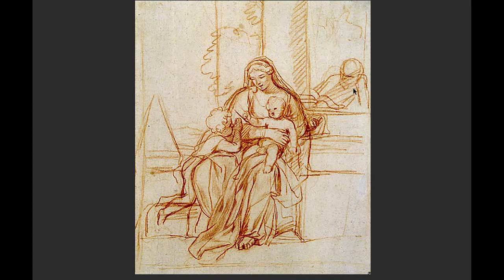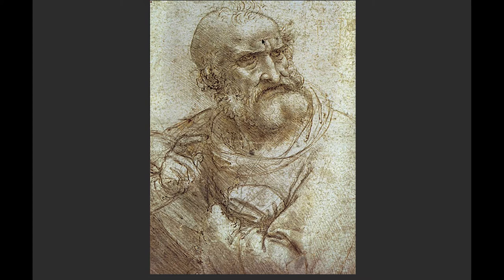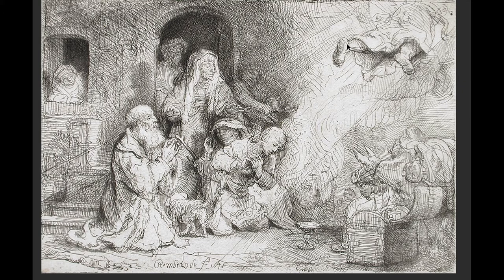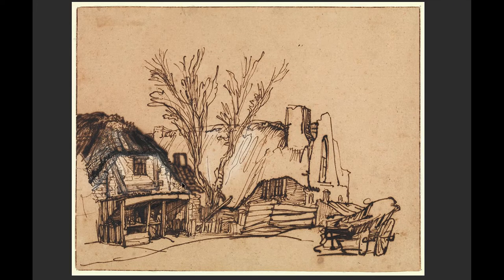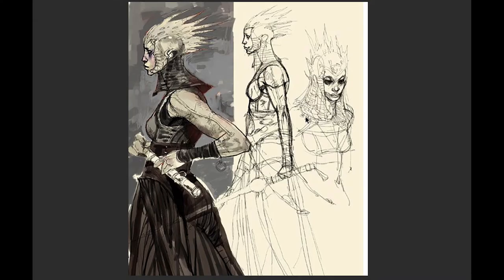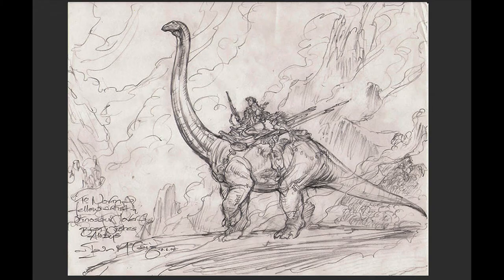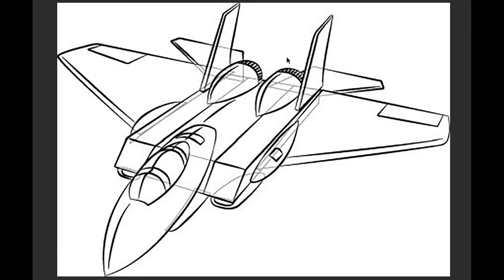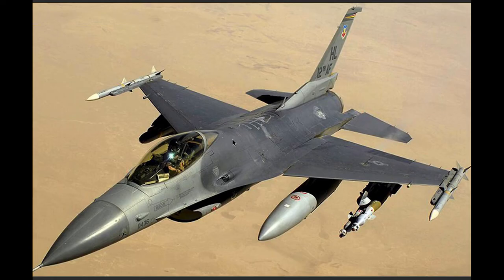Sketching. Beginning Drawing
Online Art Classes with Mark Lewis Wagner. The Beginning Sketch.